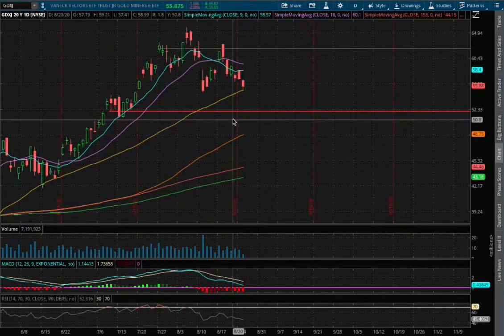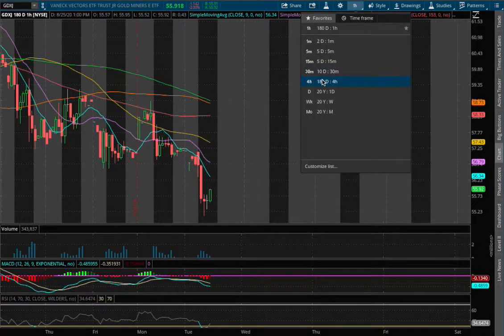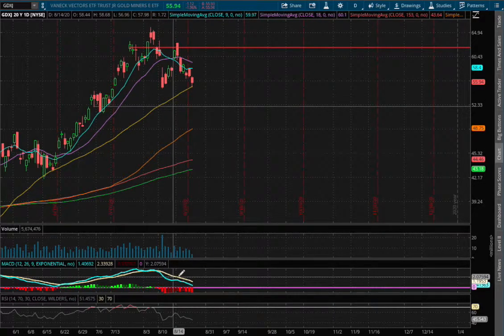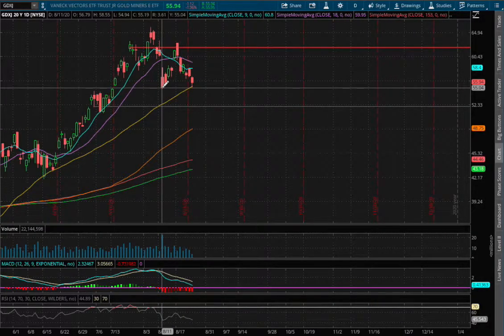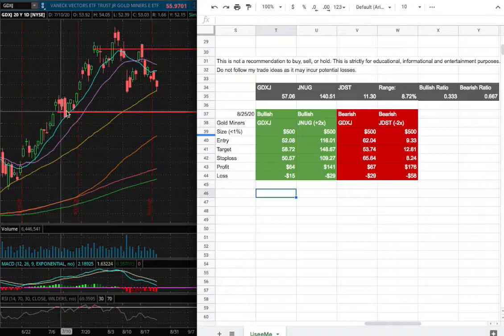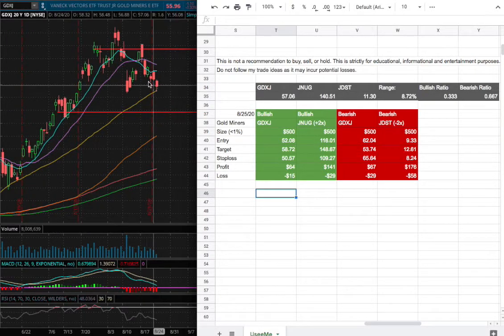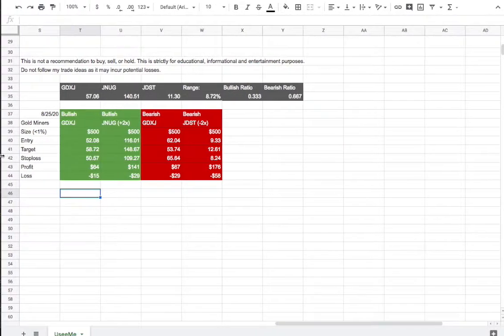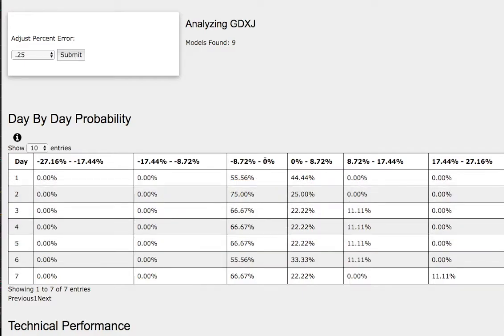Gold Miners (JNUG & JDST) in August 25 2020 Technical Analysis, Forecast, and Trade Ideas